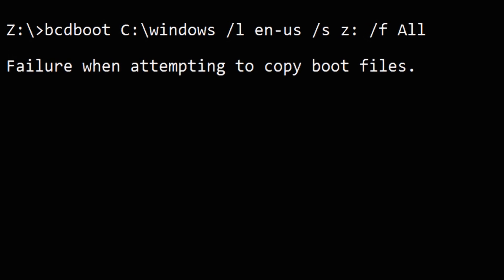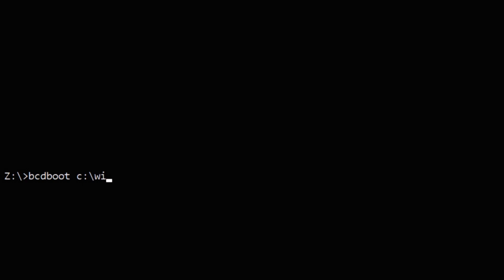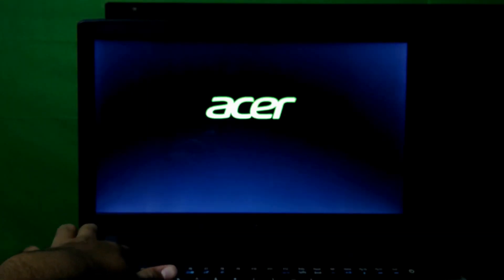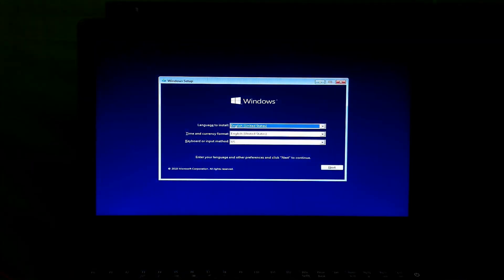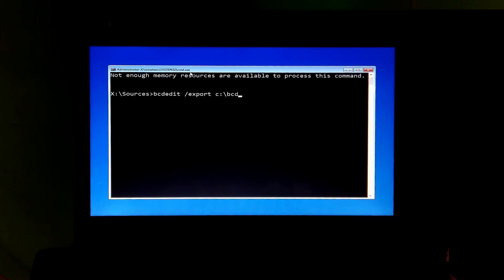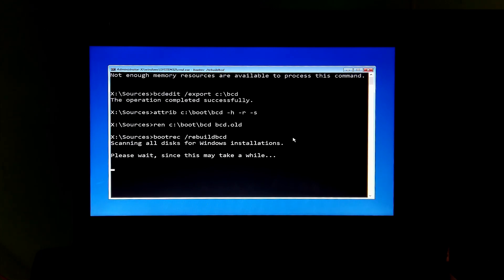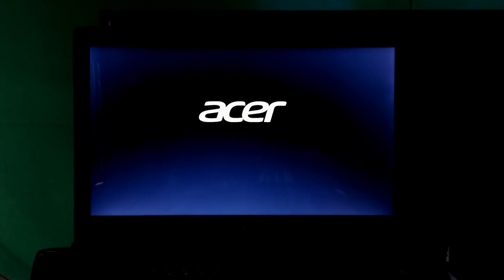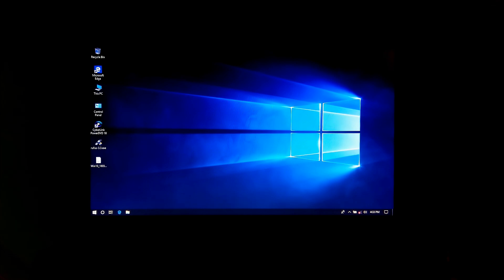How to Fix Failure When Attempting to Copy Boot Files, bcdboot Repair Windows (Tutorial)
How to Fix Failure When Attempting to Copy Boot Files, bcdboot Repair Windows (Tutorial) Hi guys, here I showed up how to fix failure when attempting to copy boot files on windows 10, windows 8.1 and windows 7.
Sometimes a Windows computer user may encounter with this problems during to fix boot configuration data. Some users said that after continuing necessary boot repair processes they got this “Failure when attempting to copy boot files” when they came to these final steps. such as -
" bcdboot C:\windows /l en-us /s (your assign drive letter): /f BIOS or UEFI or EFI or All”
And
“bcdboot c:\windows /s (your assign drive letter): /f BIOS or UEFI or EFI or All ".
However, if you have encountered an error during to fix windows Boot Repair then this video will definitely help you to solve your problem.